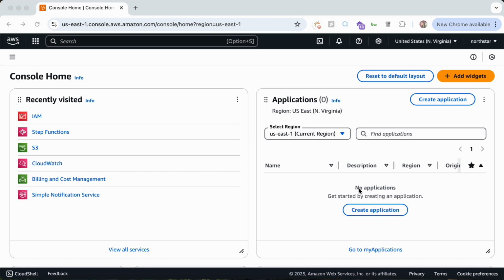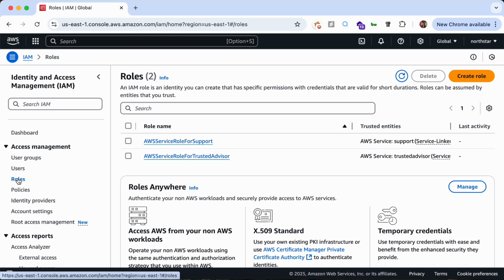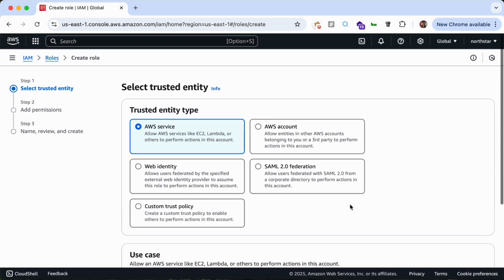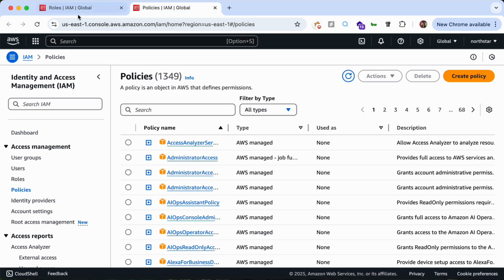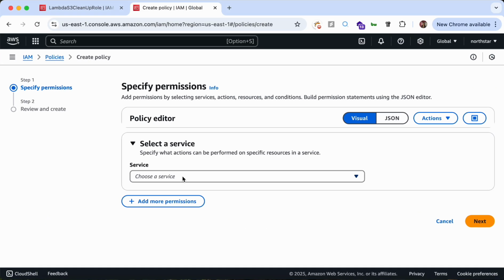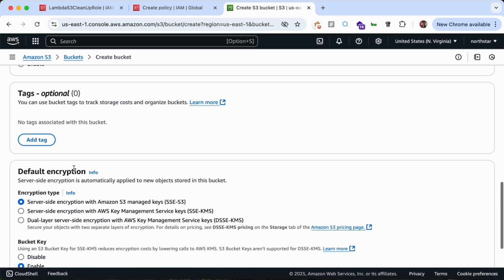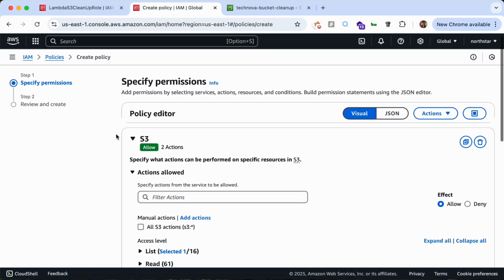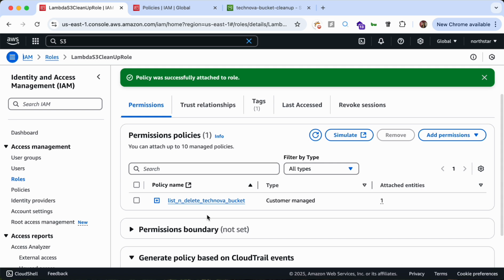AWS IAM Tutorial | Ep 5: IAM Roles Explained with Real Example | Lambda to S3 Access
In Episode 5 of the AWS IAM series, Anitha explains IAM Roles in a beginner-friendly way. Learn the difference between users and roles, and see how services like Lambda assume roles to securely access AWS resources—without storing credentials.